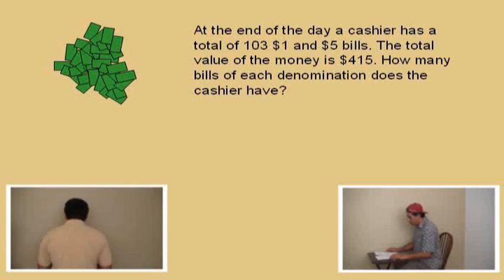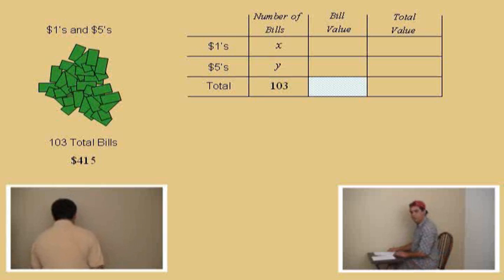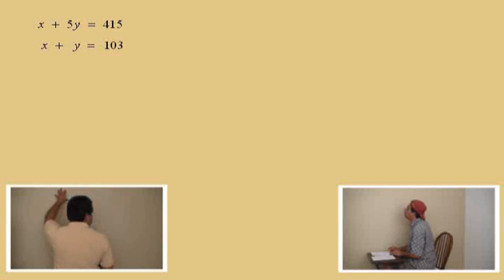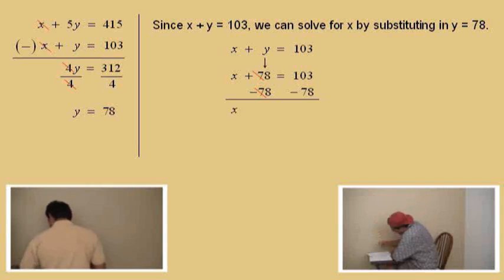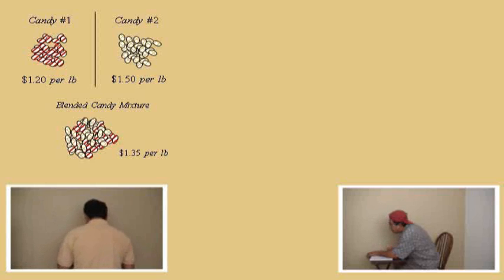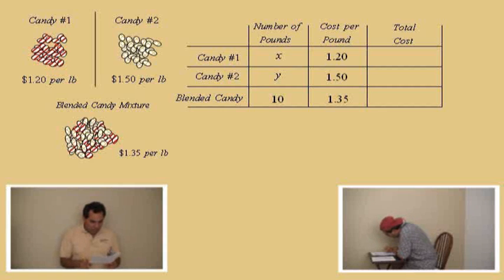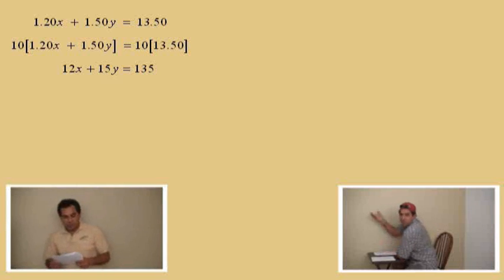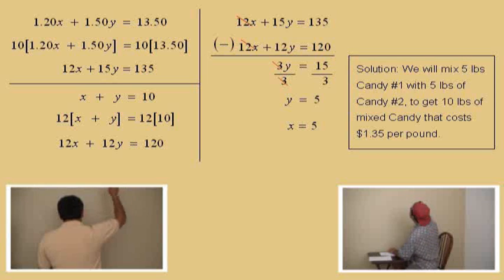Applications: Coin and Mixture Problems